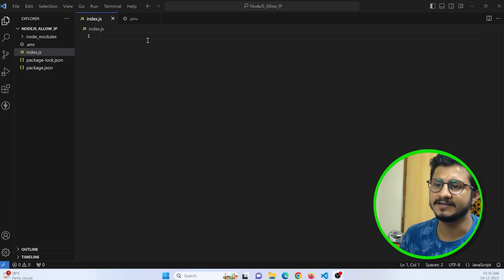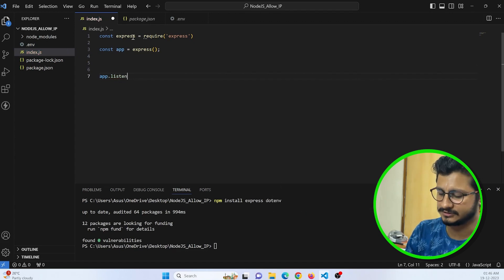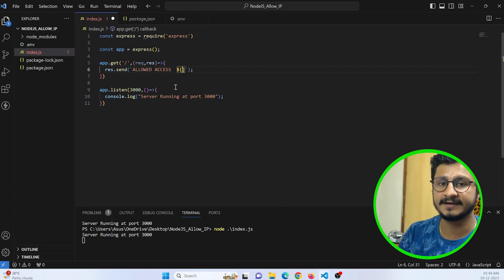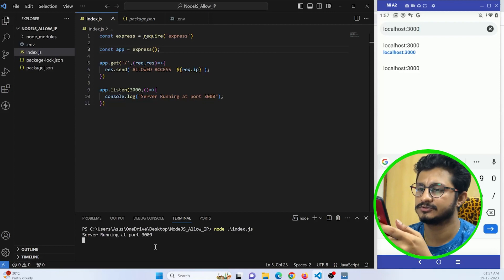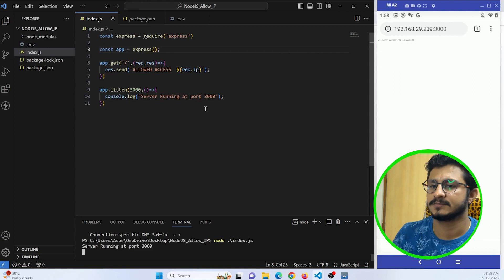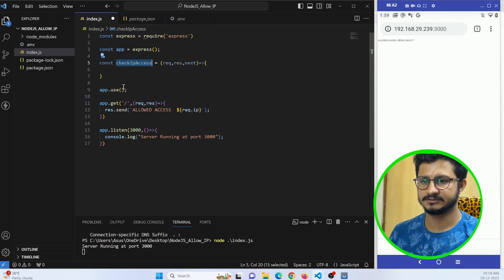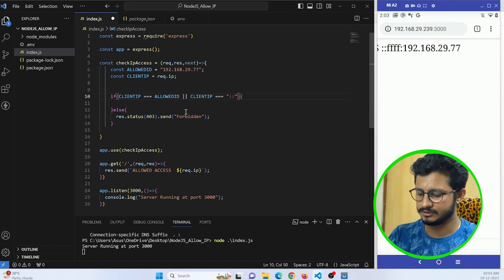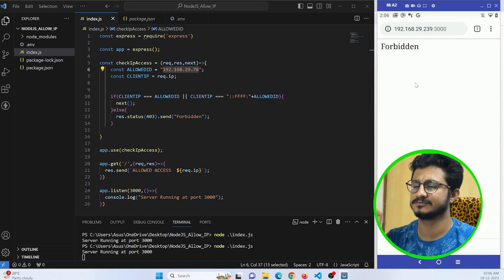Securing Your Node.js Express Server with IP Whitelisting: Allow Only One IP to Access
In this NodeJS Express tutorial, learn how to fortify your Node.js Express server by implementing robust IP whitelisting techniques. Security is paramount in today's digital landscape, and restricting server access to a single designated IP address adds an additional layer of protection against unauthorized users.